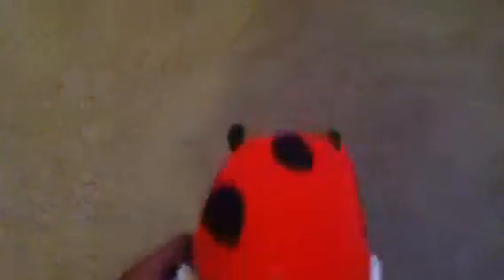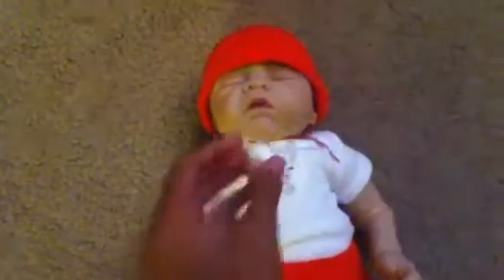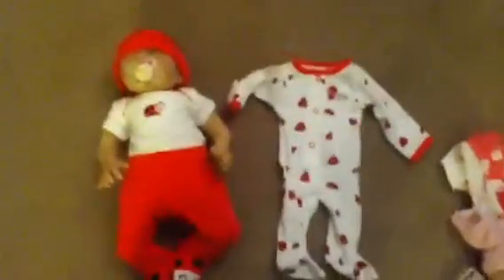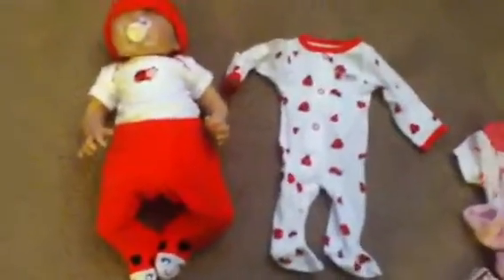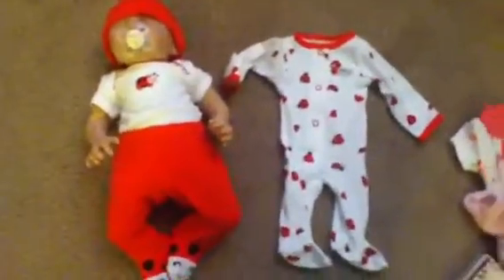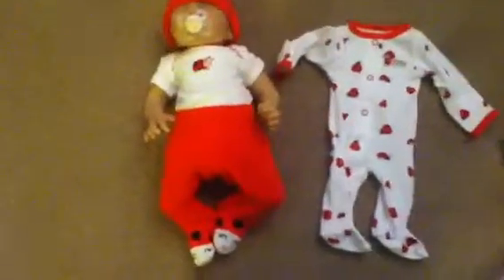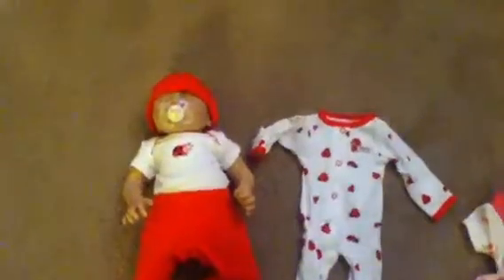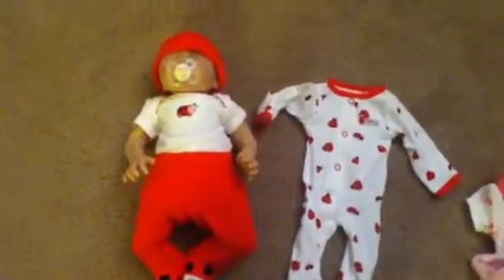Outfit of the day! rebornhobby1112#